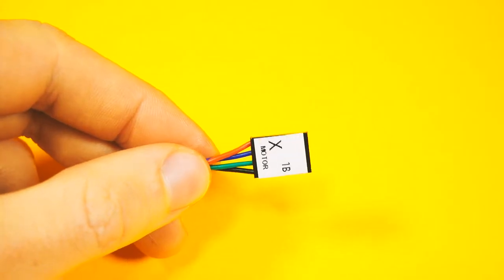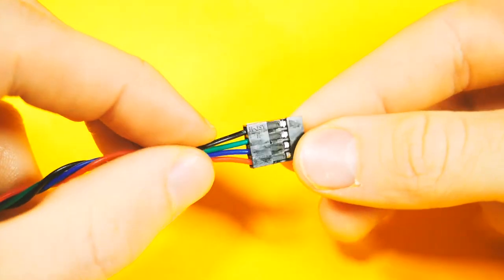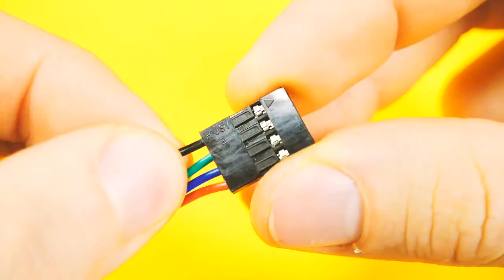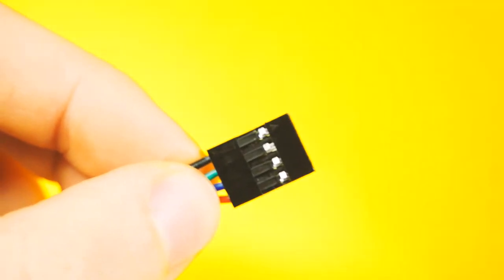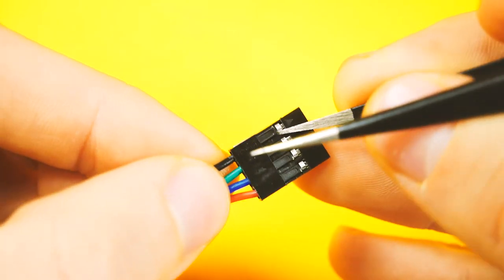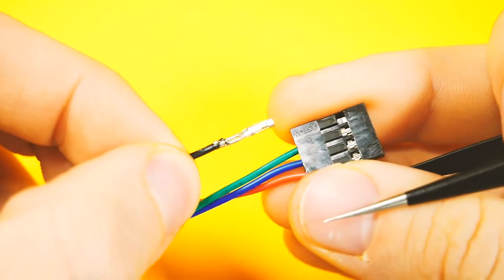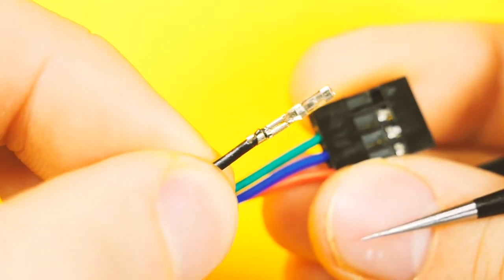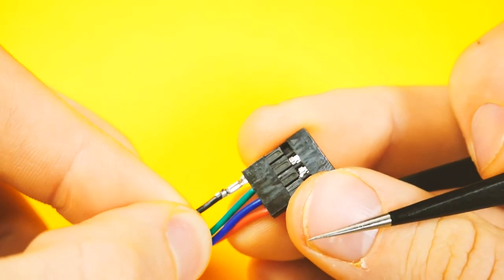JellyBox HowTo: Inspect a Dupont Connector (Crimp)